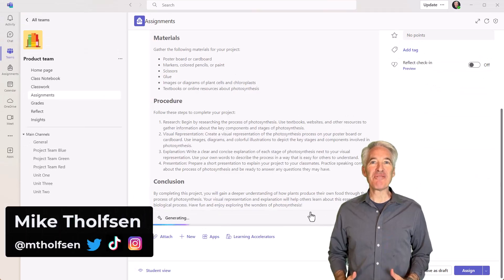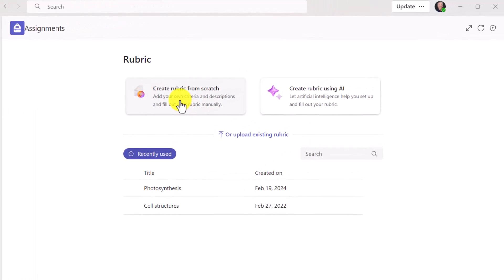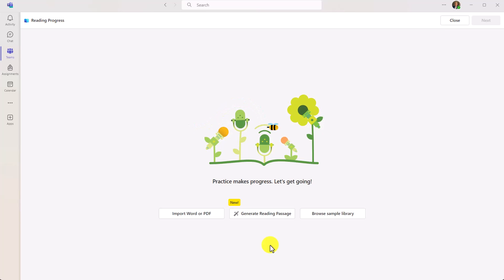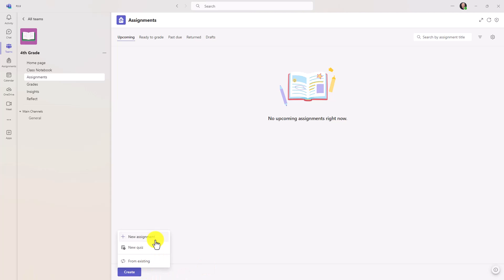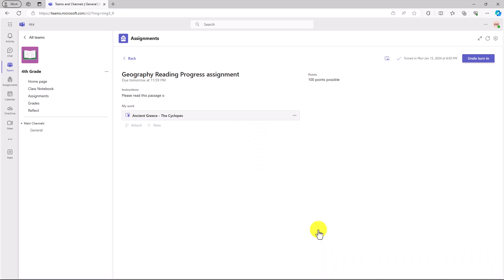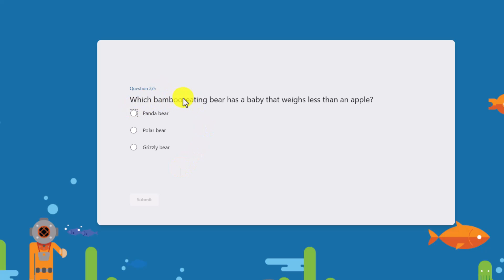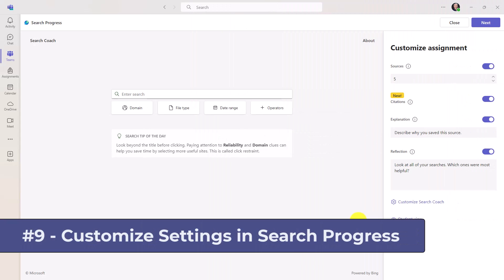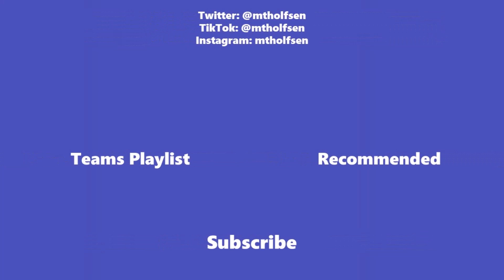11 new features in Microsoft Teams for Education for Spring 2024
In this Microsoft Teams tutorial video, I show the top 11 Microsoft Teams new features for Spring 2024, including new AI features in Teams Assignments. MS Teams Education new updates include AI generated Assignment instruction, AI rubrics, Reading Progress {Passage generation with AI, Comprehension Questions AI, Classwork Reuse, Search Progress updates, and lots more. New features in Microsoft Teams Assignments are always rolling out and updating, so this can help you keep up with the latest additions. Learn more about signing up for Public Preview

0:00 Introduction
0:16 Create Assignment instructions with AI
2:38 Create Rubrics with AI
4:39 Reading Progress passage generation with AI
6:54 Reading Progress -AI generated comprehension questions
8:12 Reflect exit tickets in Teams Assignments
11:06 Classwork module reuse including OneNote
12:43 Forms practice mode in Teams quizzes
14:14 Search Progress - International domains
16:46 Search Progress Customize Assignments Settings
17:19 Search Progress - Citations improvements
18:51 Search Progress - mobile support